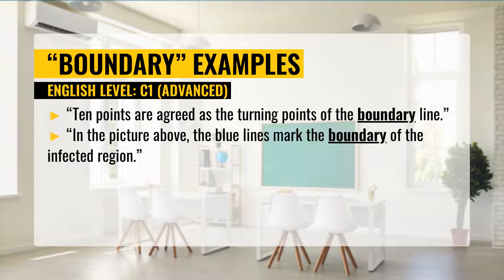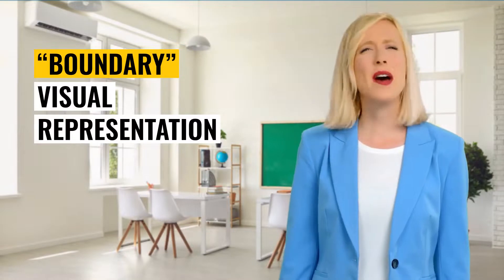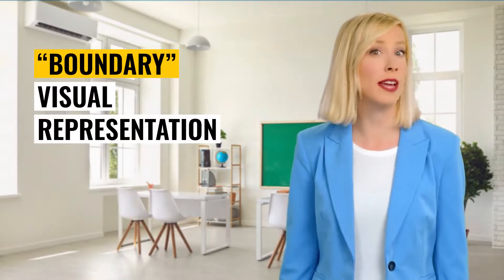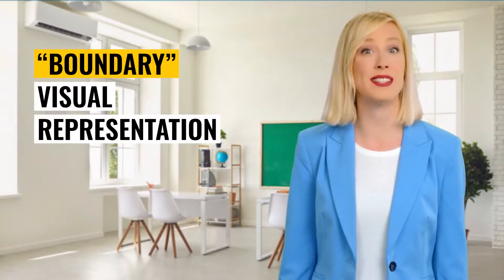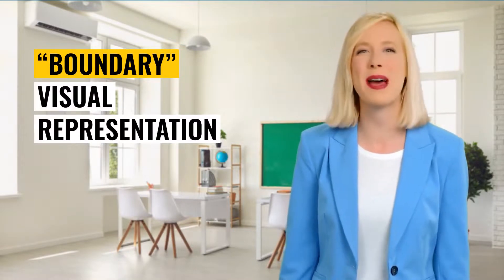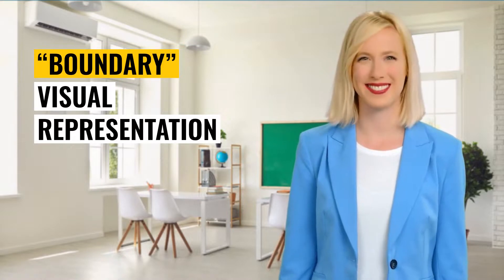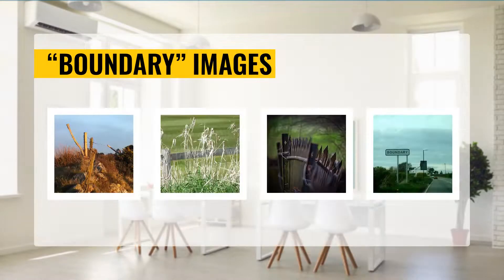BOUNDARY Meaning, Vocabulary with Pictures and Examples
Do, you know what BOUNDARY means and what is the definition of BOUNDARY? In this video, we will show you the meaning of the word BOUNDARY. You will see BOUNDARY definition, and how to use BOUNDARY in a sentence . For some words, we have a special vocabulary section with pictures.

Video chapters:
00:00 - Intro
00:05 - What is the meaning of BOUNDARY ?
00:18 - How to use BOUNDARY in a sentence?
00:45 - Pictures of BOUNDARY
01:07 - Video End